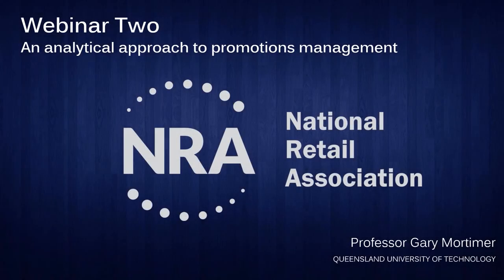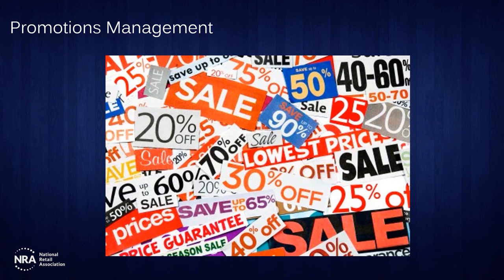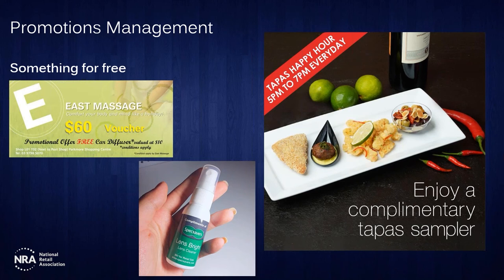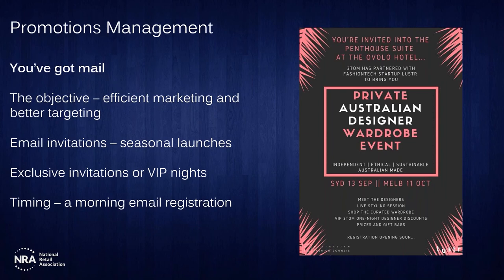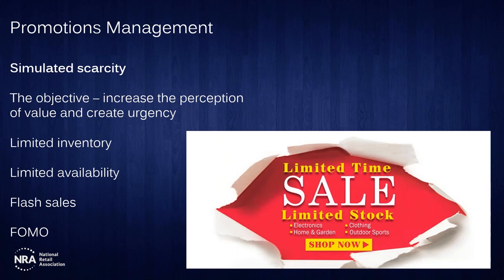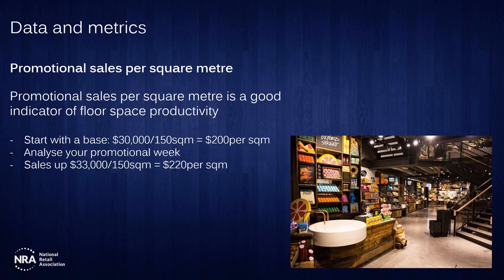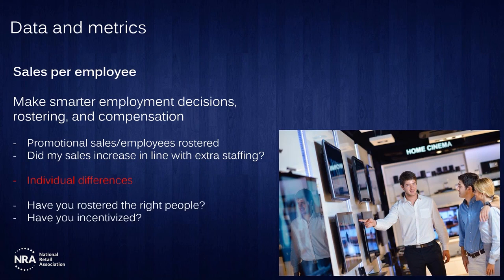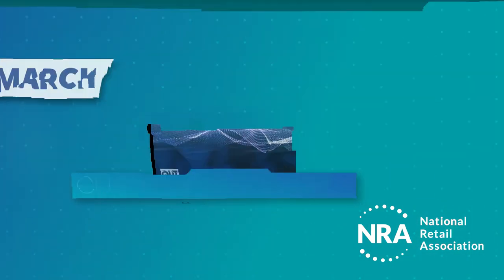Technology in Retail | Promotions Management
In this second interactive webinar Professor Gary Mortimer (QUT Business School) discusses different promotional techniques and the types of data we should track to measure the success of your strategies. Gary answers questions relating to how to best approach discount and in store offers as well as delving into understanding the different relation promotions available.

What you will learn:
– The need for a variety of strategies
– Multiple approaches you can use including exclusivity, scarcity, flash sales, mystery discounts, and purchase based discounts
– The metrics retailers should be capturing from these strategies to measure their success